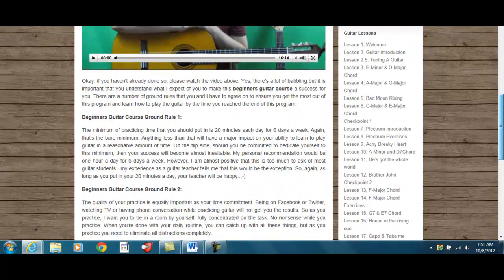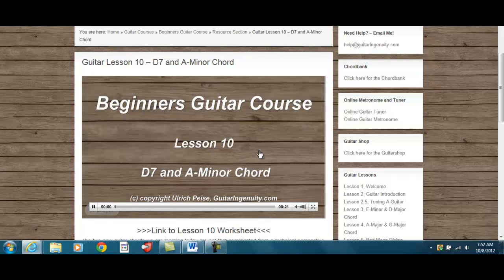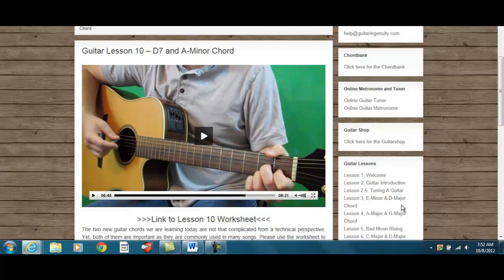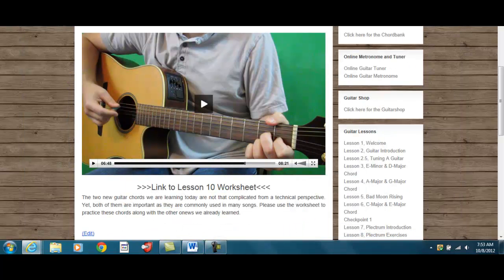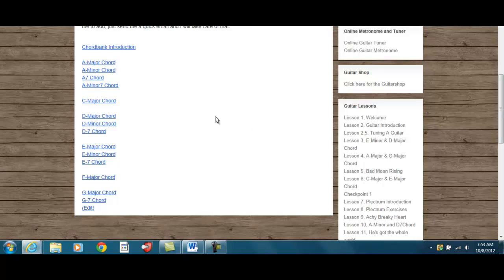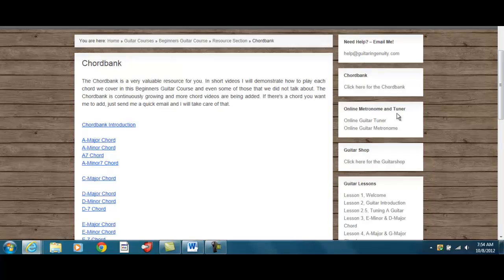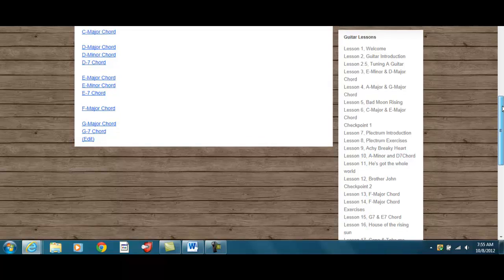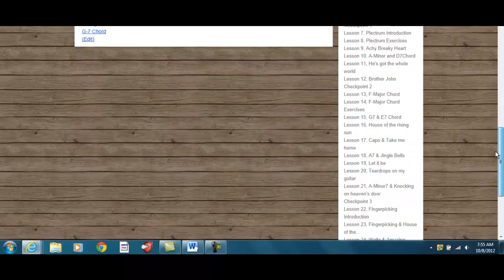Beginners Guitar Course